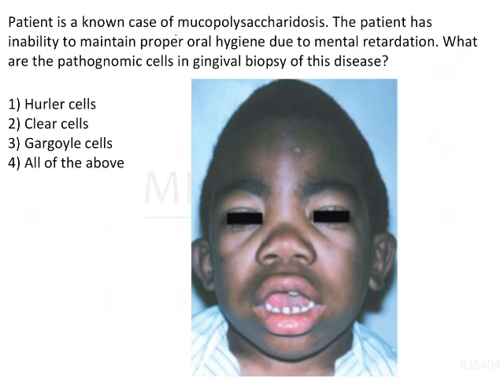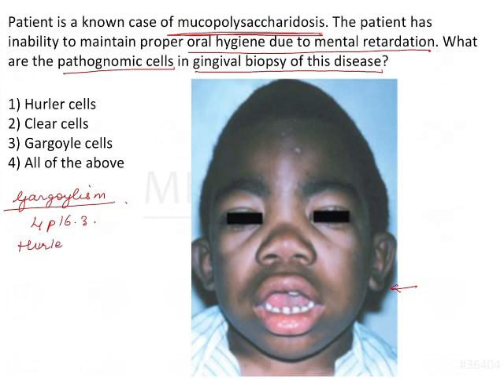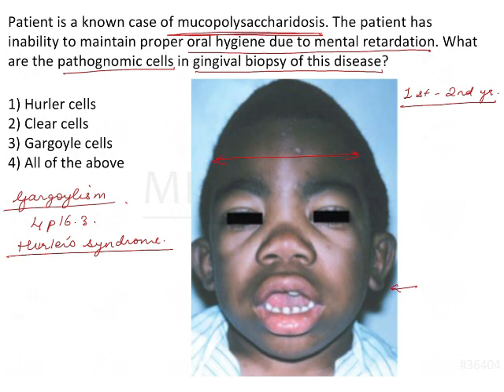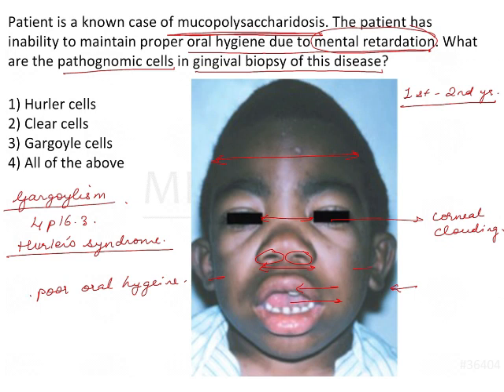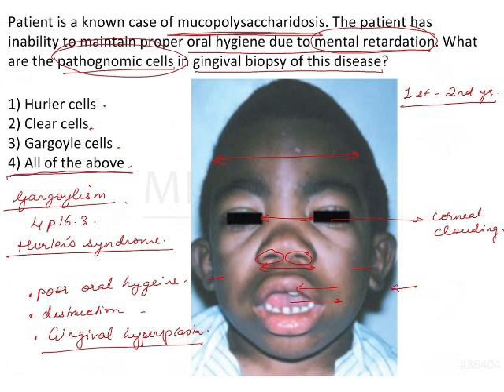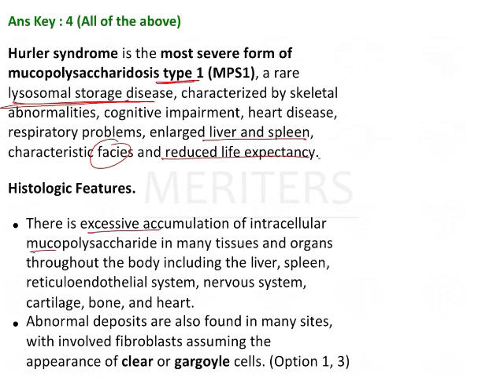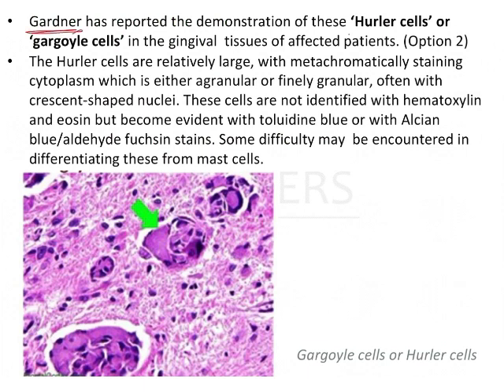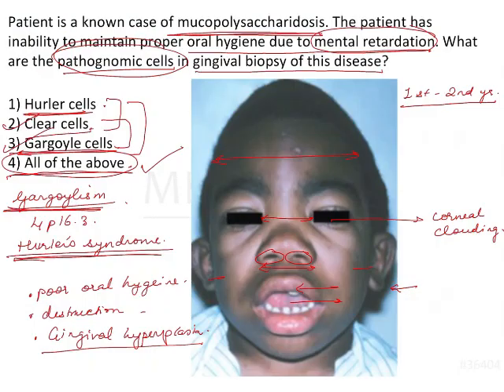NEET MDS | INICET - OPM - Oral Aspects Of Metabolic Diseases | Explanatory Video | MERITERS